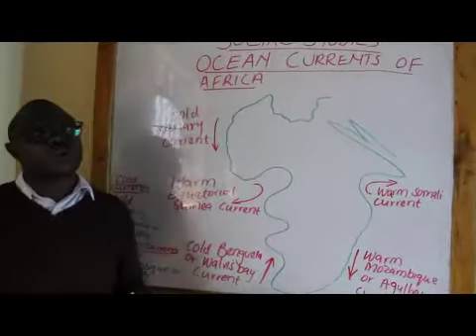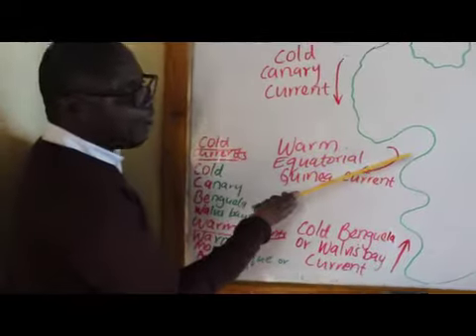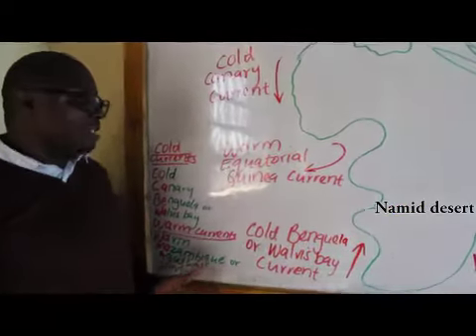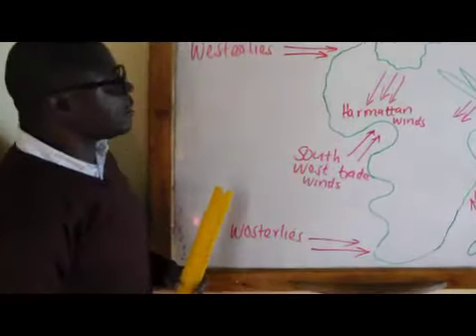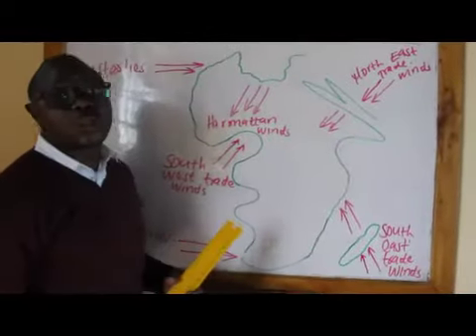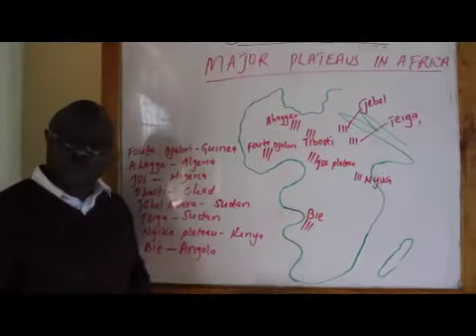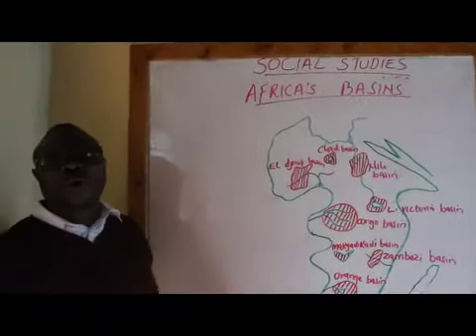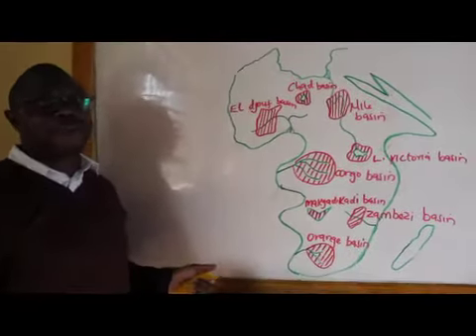Main plateaus, ocean currents and basins of Africa